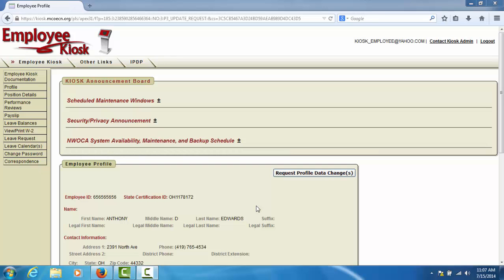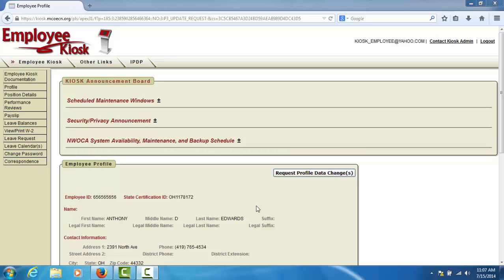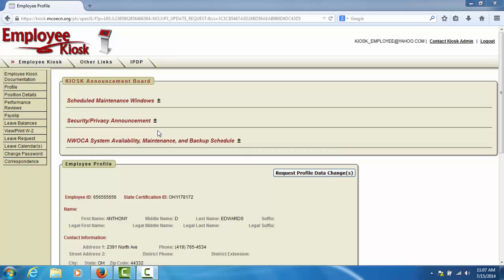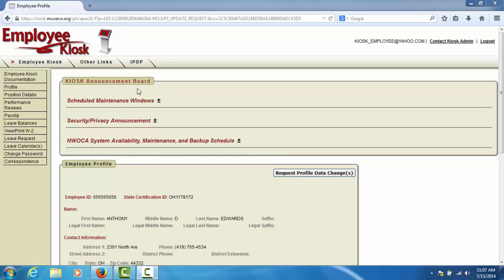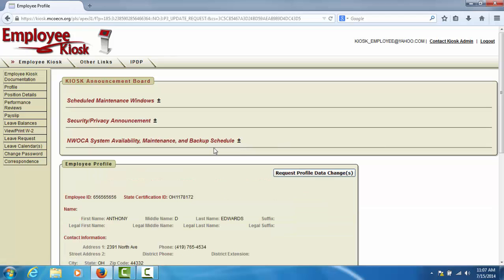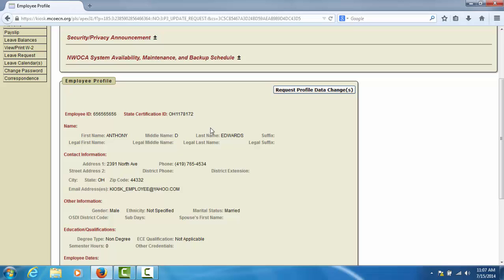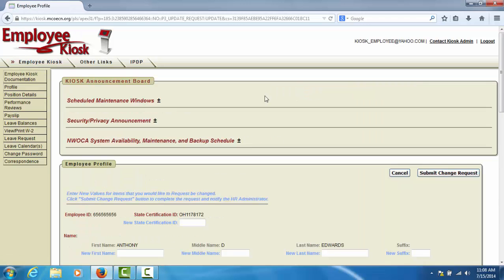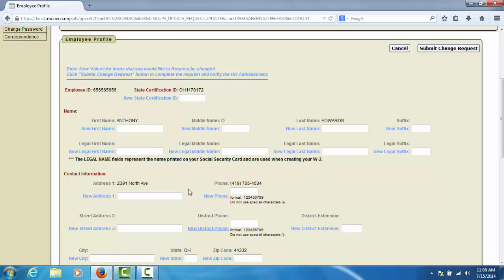Employee Kiosk - Profile Page Tutorial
This tutorial of the Employee Kiosk will demonstrate the Profile screen of the kiosk.